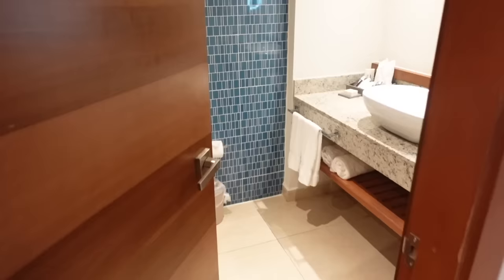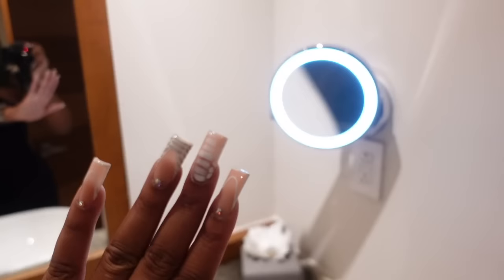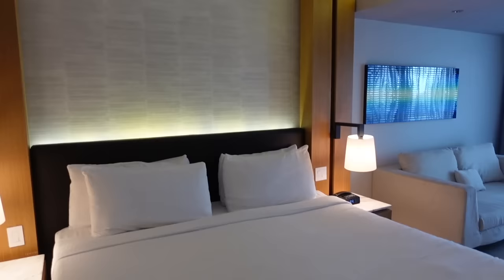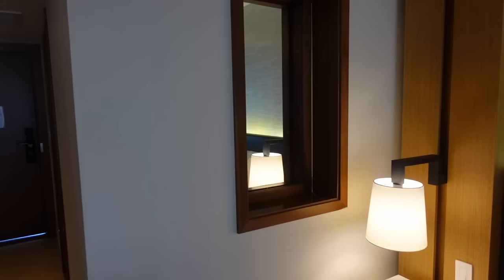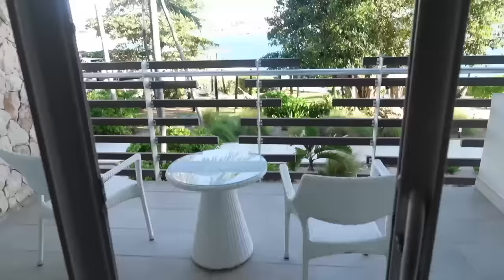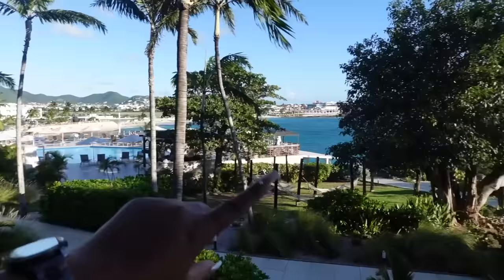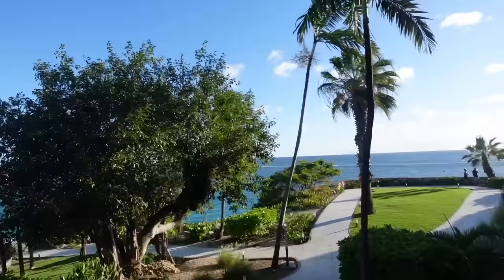SINT MAARTEN TRAVEL VLOG | Sonesta Ocean Resort, Loterie Farms, Bamboo | BLACK YOUTUBE WOMEN TRAVEL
Hey babies, welcome to my Sint Maarten Travel vlog pt.1, please get this video to 4k likes for part 2!!

Resort we stayed at - Check out this place in Lowlands I found on Expedia

Places we went -
Loterie farms
Bamboo restaurant
We lounge
Toppers

FINALEE FNF - Amazon Custom Gift List

Don’t forget to shop my site of you want to LEARN HOW TO START A YOUTUBE CHANNEL IN 2022

Link to order DETOX TEA